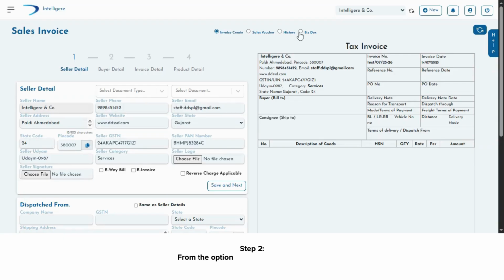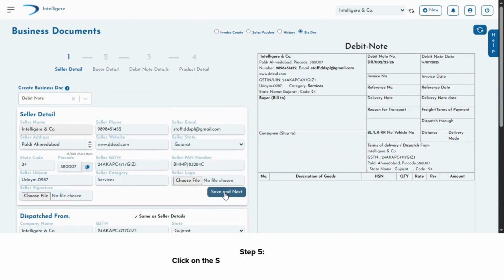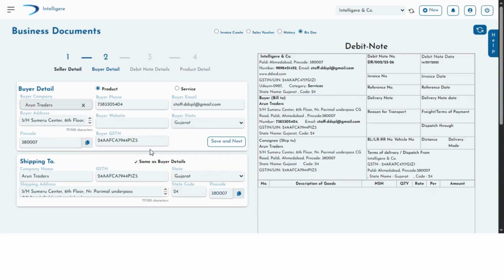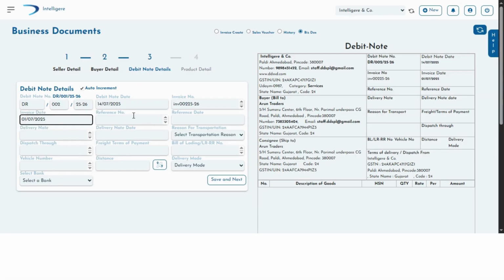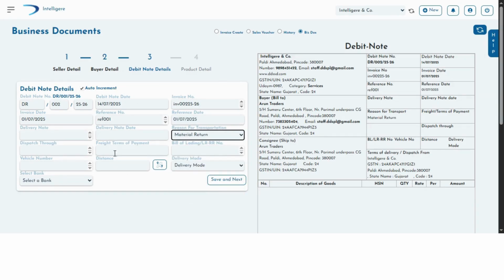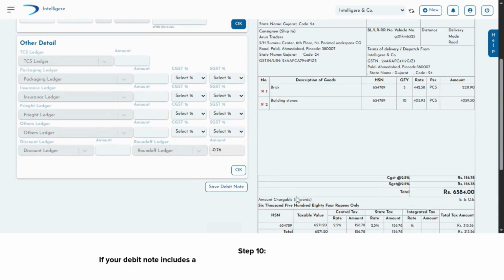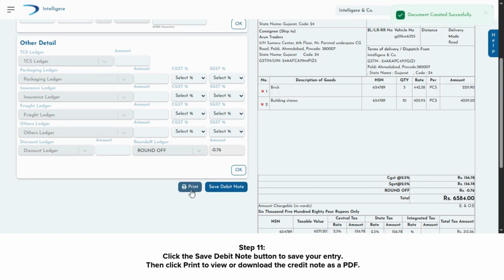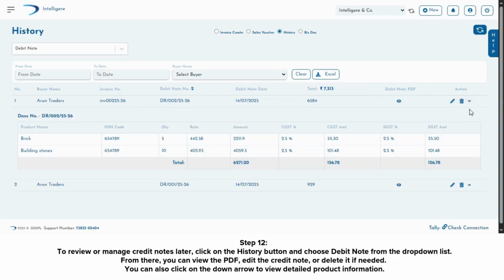How to Use Intelligere’s Debit Note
Easily issue debit notes for purchase returns or accounting adjustments with GST compliance—directly linked to your purchase vouchers.
What You’ll Learn:
1. Navigating to the “Debit Note” module

2. Selecting the supplier or purchase ledger

3. Choosing the original purchase voucher

4. Editing quantities or values to reverse

5. Generating the debit note

6. Previewing before final submission

7. Sending entry to Tally

8. Tracking the impact in your books

👉 Try Intelligere today and handle returns like a pro!